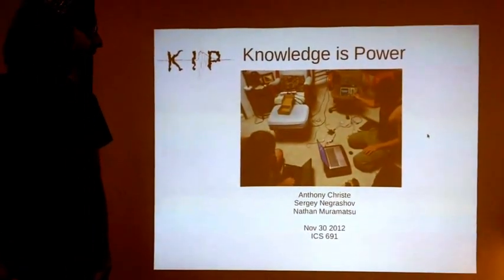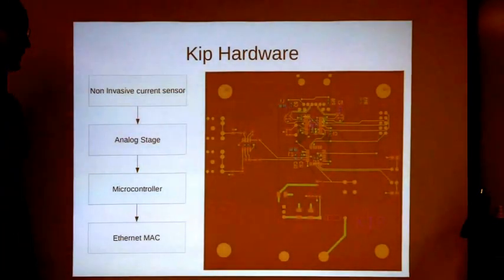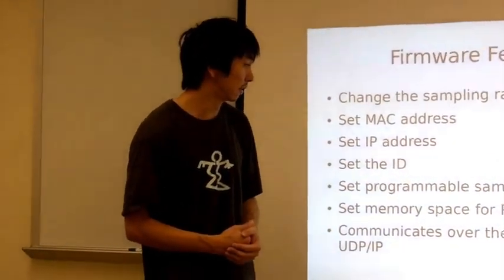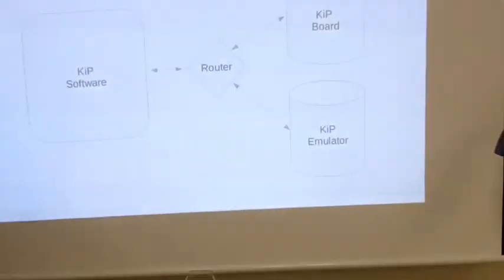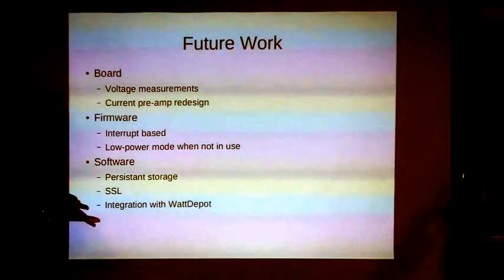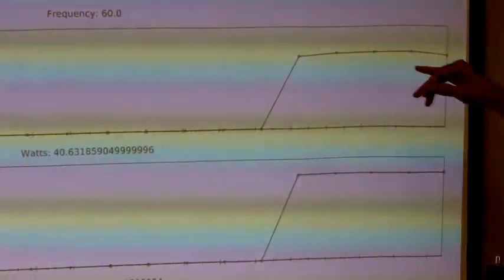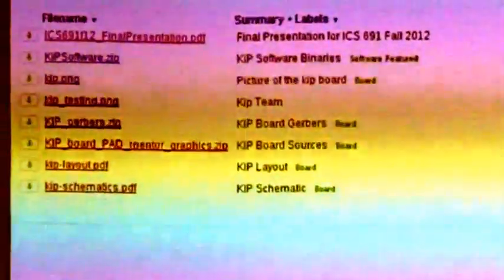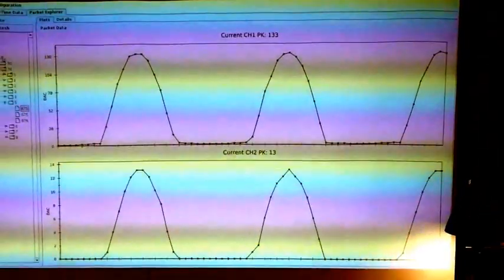Knowledge Is Power project: A low-cost, open source energy meter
An overview of the KiP energy meter.